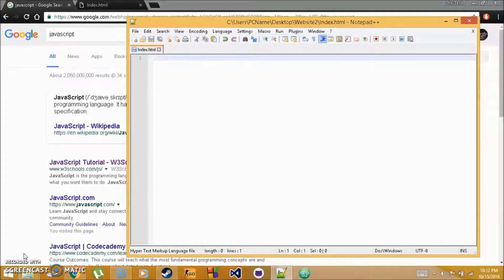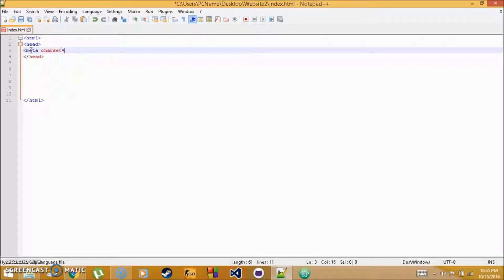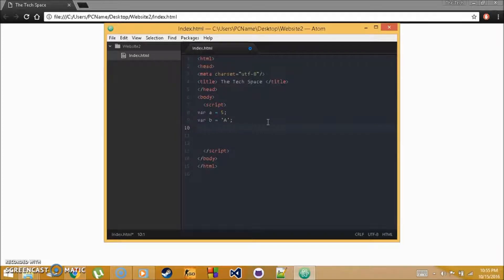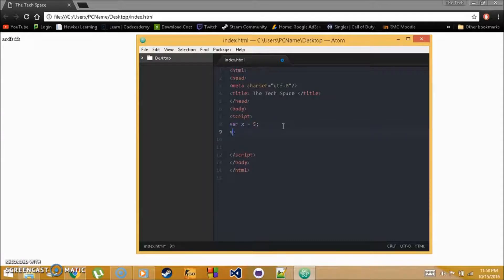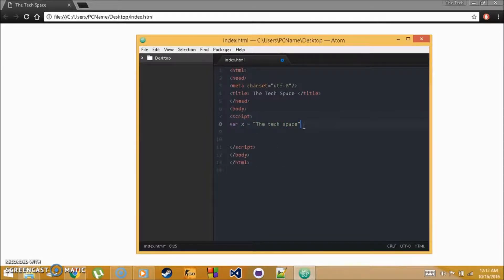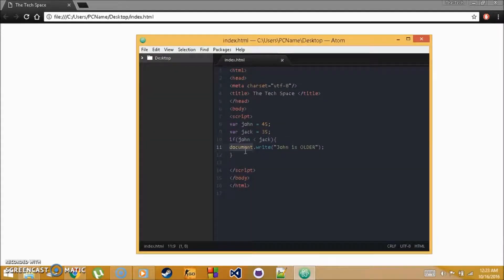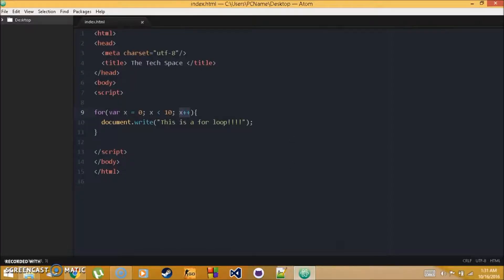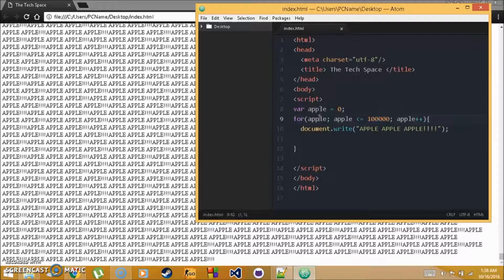Learn to Code using JavaScript Full Course! 100% FREE!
technology , tech , how to , fix , repair , tutorial , laptop , desktop , not working , programming , how to code ,